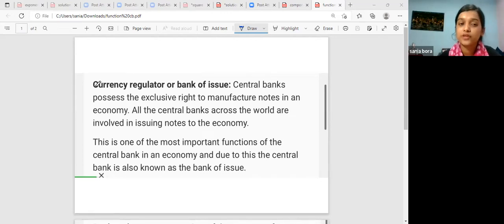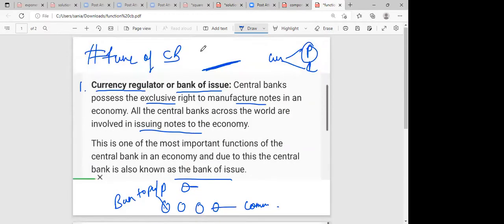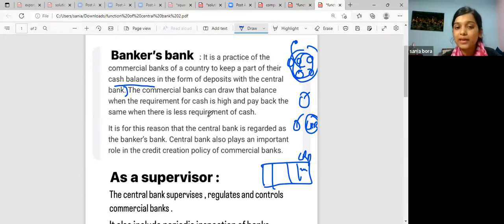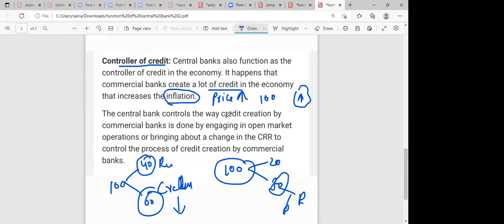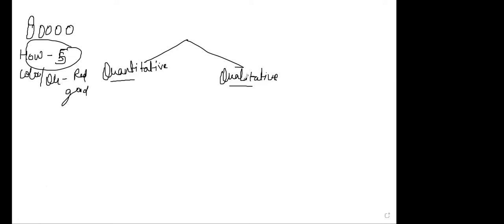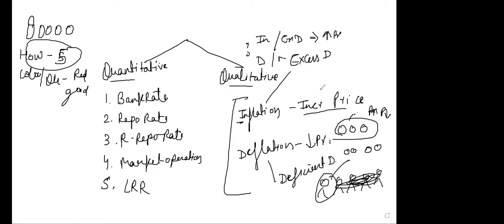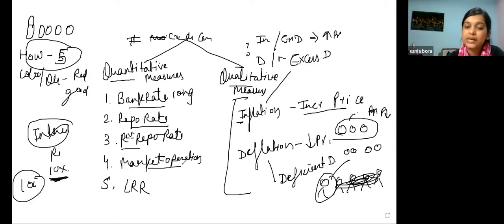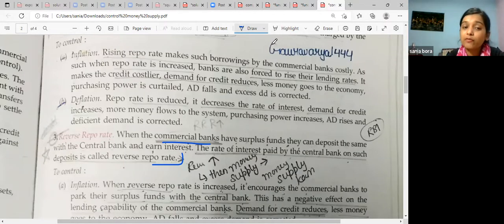Learnivio | Function of Central Bank | Lect 7 | 12th MEC | 28-08-2022